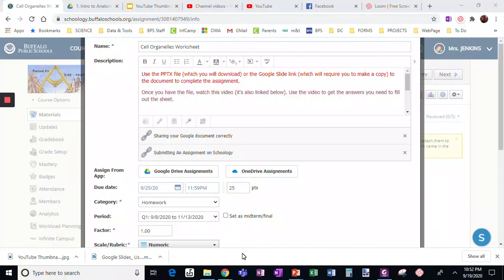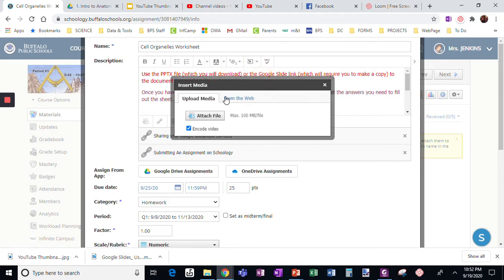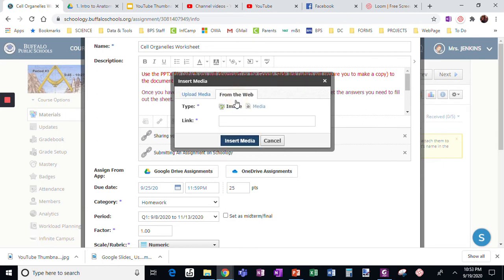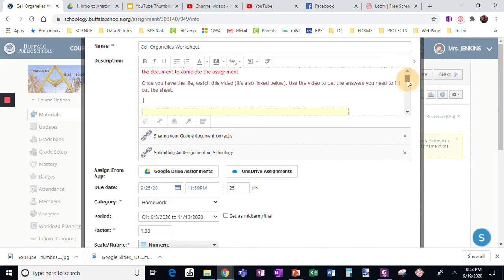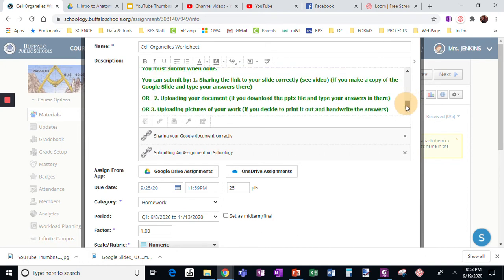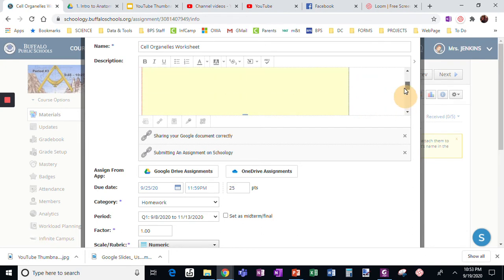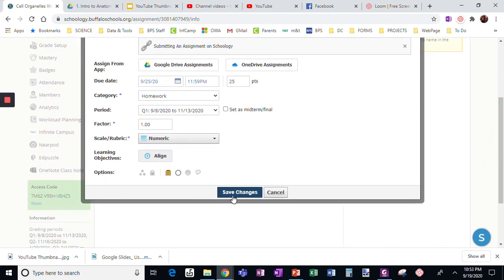Embed a YouTube Video Into A Schoology Assignment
This video explains how to embed a YouTube video into an assignment in Schoology. Students can then watch the video without having to leave Schoology